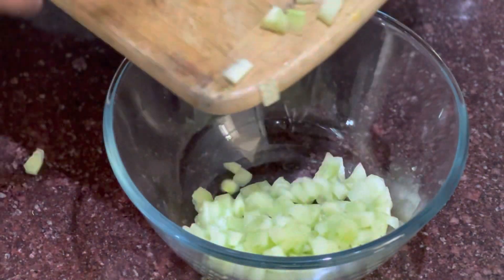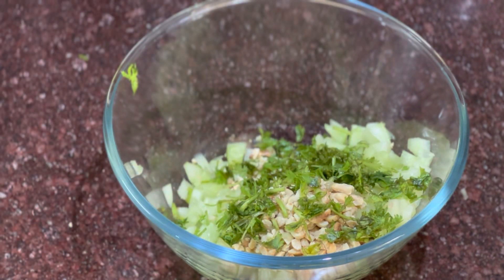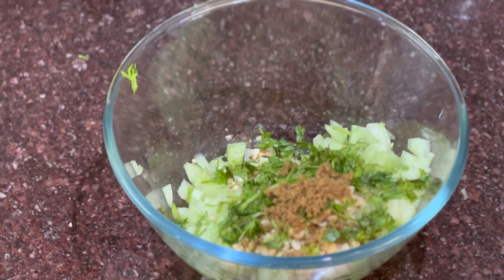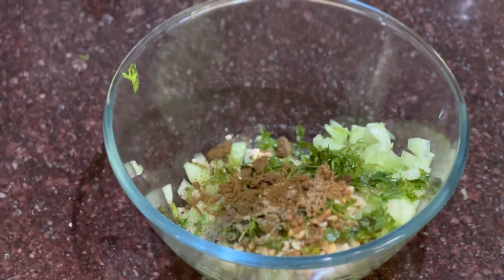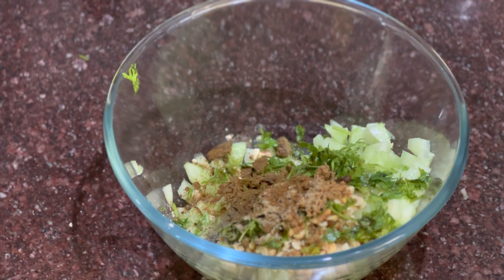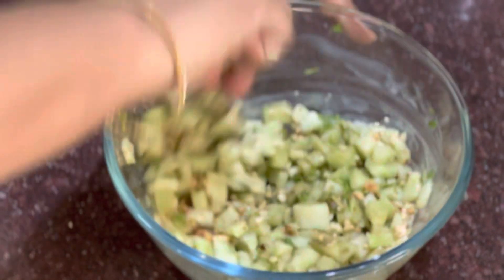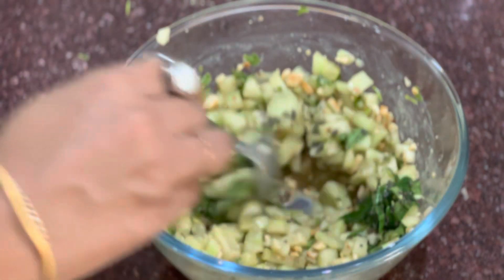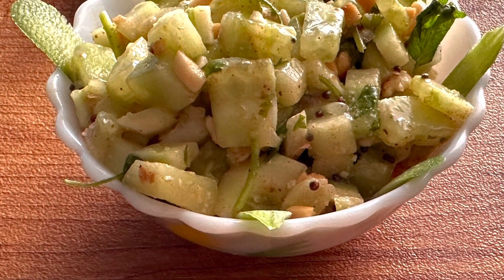Healthy Diet - Special Salad Recipe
Get a healthylifestyle without having a boringdiet. Enjoy this healthydiet Salad which is an amazingly delicioussalad .